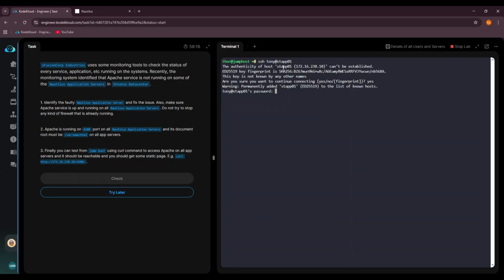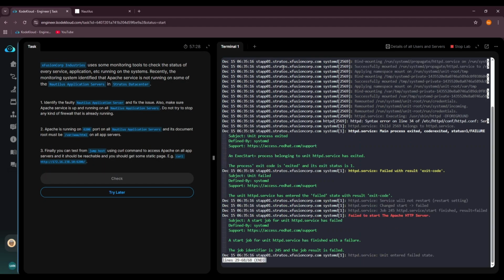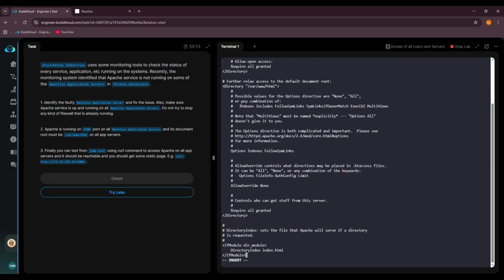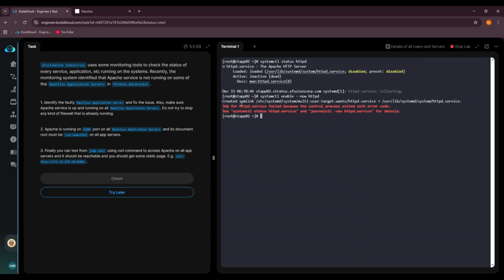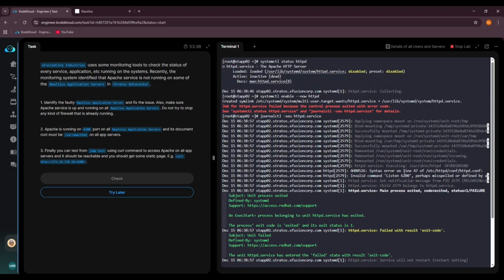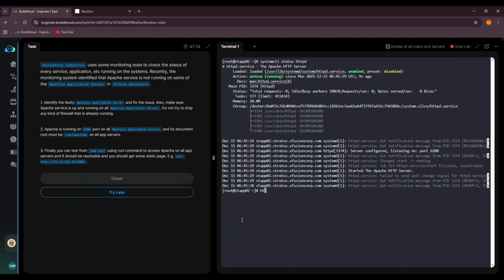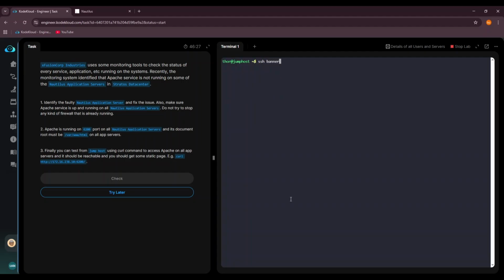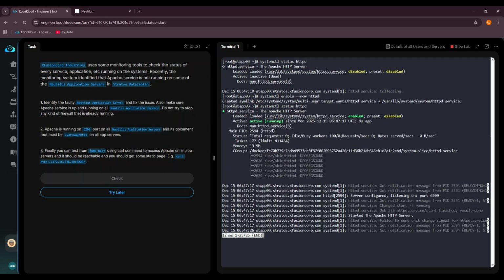Day-21:Apache Troubleshooting | KodeKloud Engineer:Linux Level-2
In this video, I walk you through a real-world Linux sysadmin task: troubleshooting and fixing Apache (httpd) across multiple application servers in a datacenter environment. From hunting down syntax errors in the config files to fixing incorrect ports and paths, I'll show you the exact process I use to get services back online fast.

We’ll be diving into the terminal to use powerful tools like systemctl for service management, journalctl for debugging logs, and vi for configuration edits.

What You’ll Learn:
How to identify why a service is failing to start.

Troubleshooting configuration errors in httpd.conf.

Correcting DocumentRoot and Listen port settings.

Verifying service connectivity using curl.

The Troubleshooting Workflow:
1. App Server 1 (Tony): * Issue: Syntax error in config file.

Fix: Analyzed logs with journalctl -xeu httpd.service and corrected the error in /etc/httpd/conf/httpd.conf.

2. App Server 2 (Steve):

Issue: Multiple configuration errors.

Fix: Updated the listener to port 6200 and corrected the DocumentRoot path to /var/www/html.

3. App Server 3 (Banner):

Issue: Service was stopped but config was fine.

Fix: simply enabled and started the service with systemctl enable --now httpd.

Commands Used in This Video:
SSH into server: ssh user@server

Switch to root: sudo -i

Check status: systemctl status httpd

Start/Enable service: systemctl enable --now httpd

View error logs: journalctl -xeu httpd.service